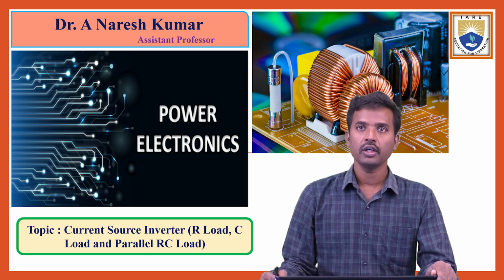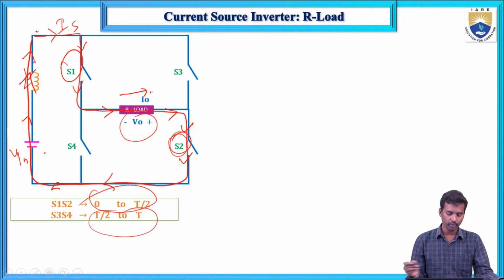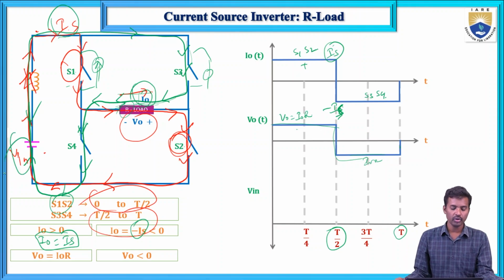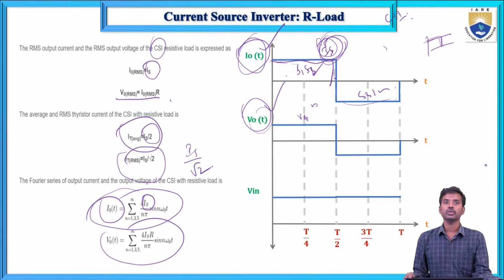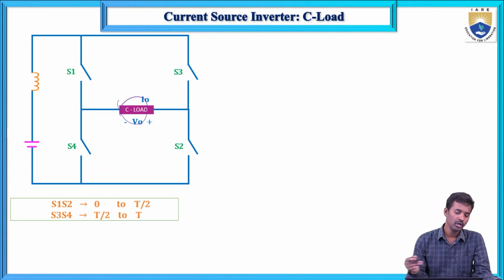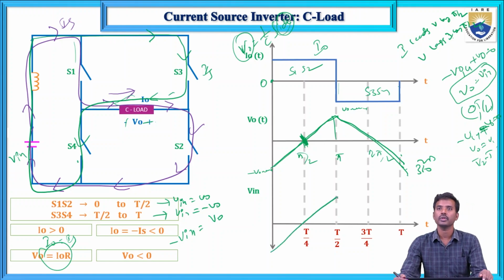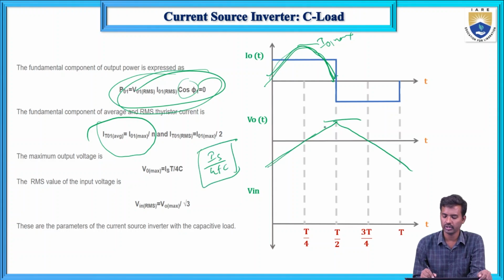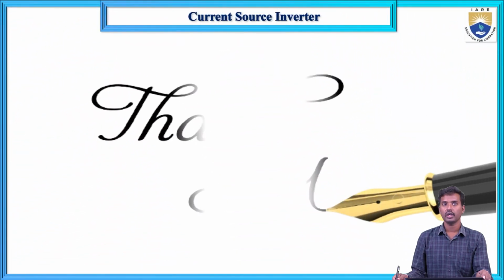Current Source Inverter R Load, C Load and Parallel RC Load by Dr. A Naresh Kumar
Current Source Inverter R Load, C Load and Parallel RC Load by Dr. A Naresh Kumar | IARE

Telangana, India.